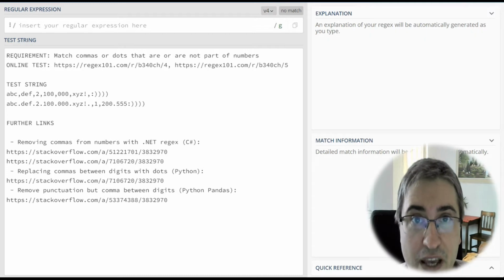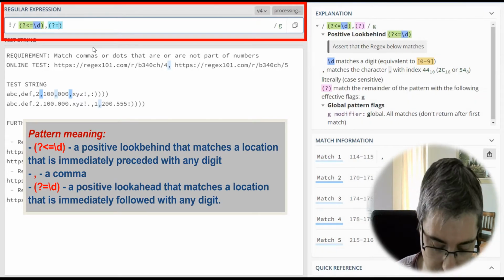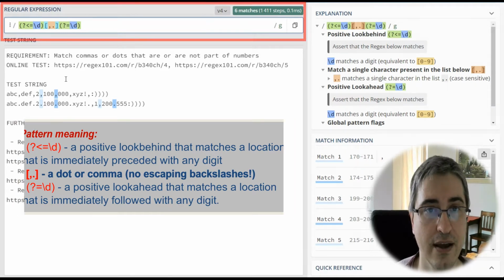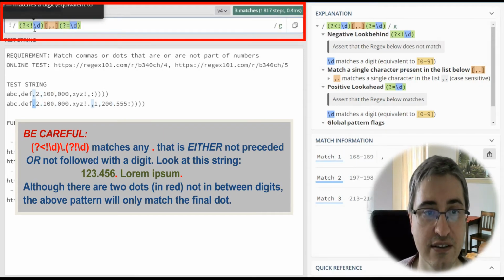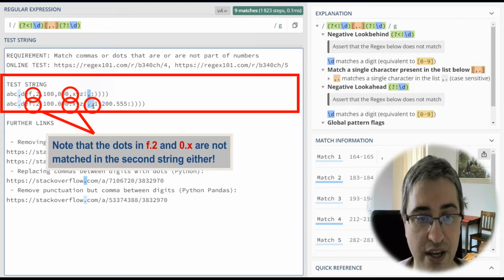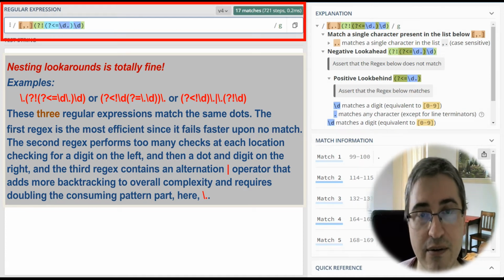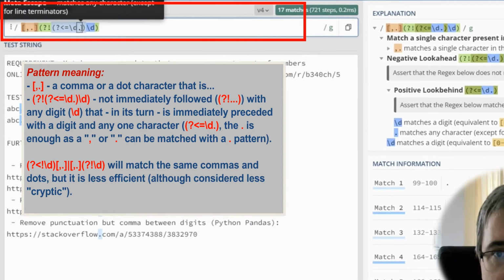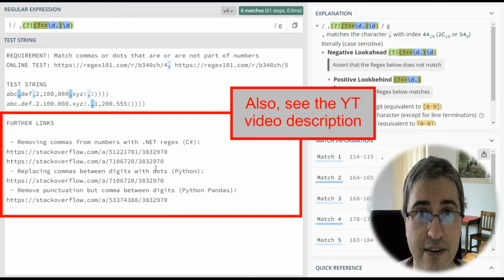Matching dots or commas as (not) part of numbers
Dots (periods) and commas used as decimal or thousand separator characters often need specific handling: sometimes, they need to be removed or replaced, sometimes, any they need to be kept and all other commas and dots need to be removed or replaced. See how it can be done with the use of lookarounds in this short video.

FURTHER LINKS